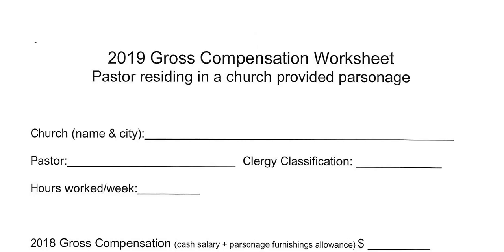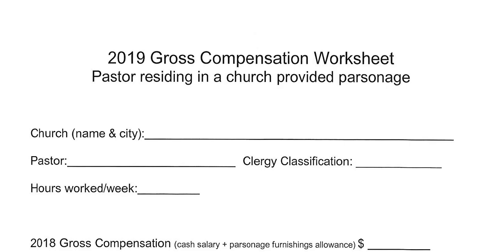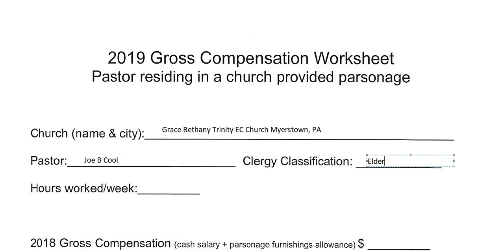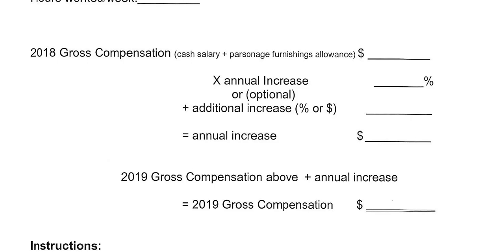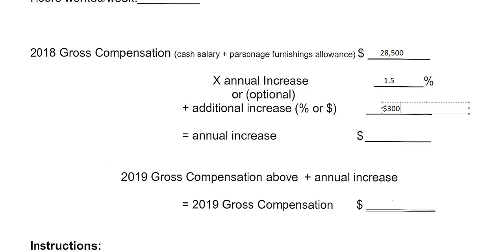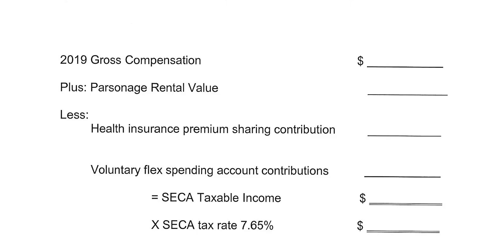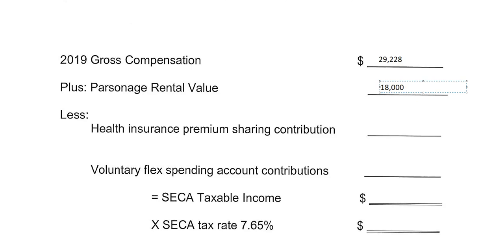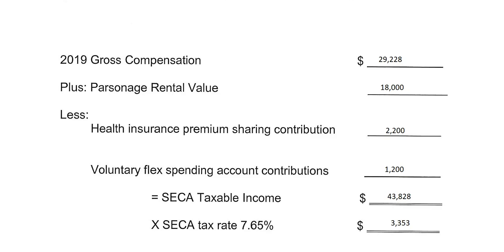Completing the Gross Compensation Worksheet for a pastor residing in a parsonage